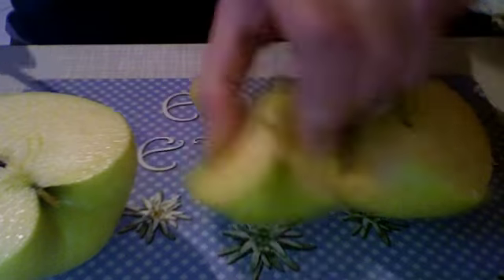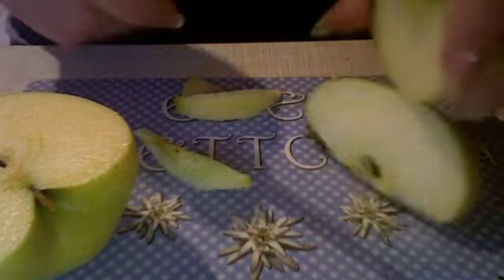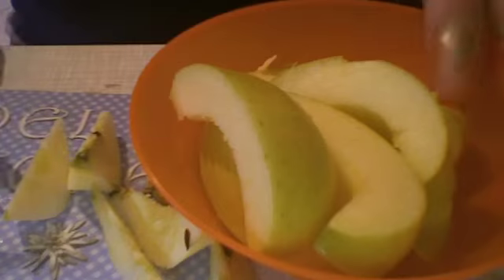how to eat an apple properly. (VEDA #5)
because you'll feel like you are 5 again! ^__^